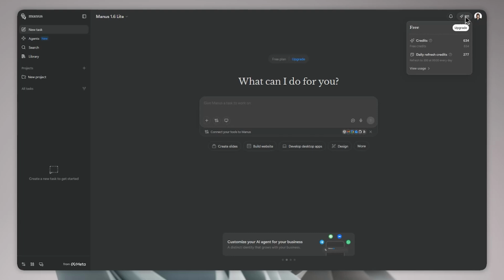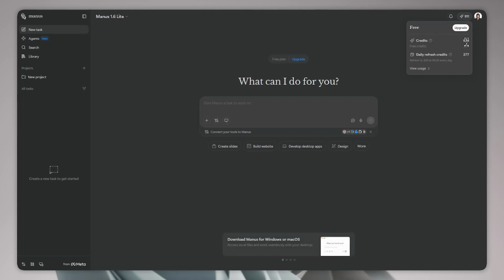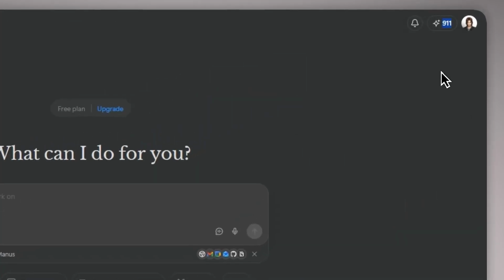How To Get 1000 Free Credits On Manus AI (Working 2026)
How to get 1000 free credits Manus AI, Manus AI free credits, Manus AI signup bonus, Manus AI tutorial, how to use Manus AI, AI credits free guide, Manus AI beginner guide, AI tool free credits, Manus AI 2026 guide, how to earn AI credits, Manus AI workflow, AI automation tools, free AI tools 2026, Manus AI tips and tricks, AI productivity platform, Manus AI account setup, AI credits hack legit, Manus AI referral bonus, AI tool tutorial, get started with Manus AI